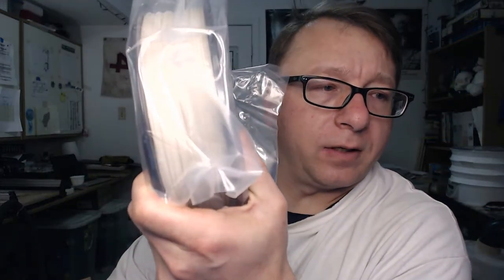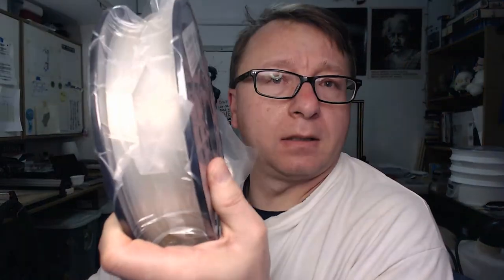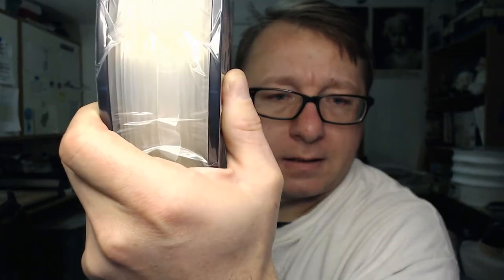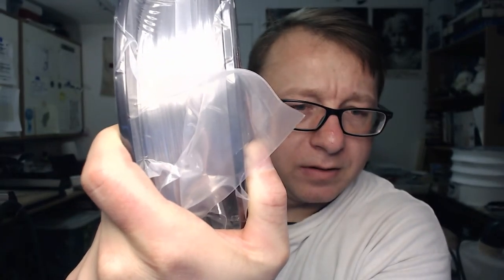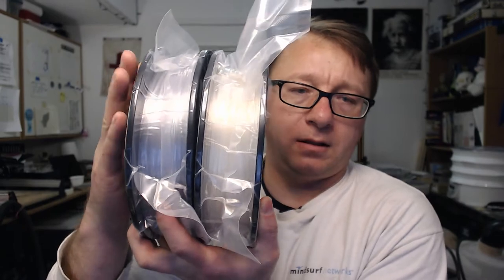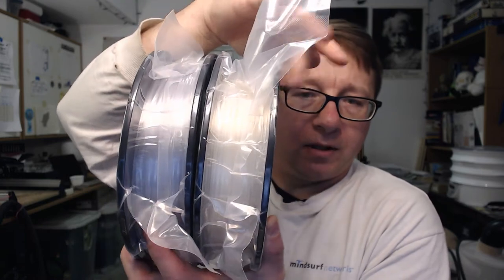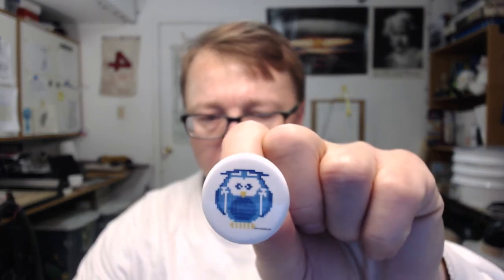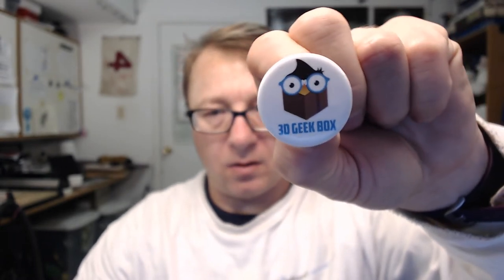Maker Geeks 3DGeekbox Unboxing - November 2017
Join me for another unboxing of the Maker Geeks 3DGeekbox. This month is totally natural...